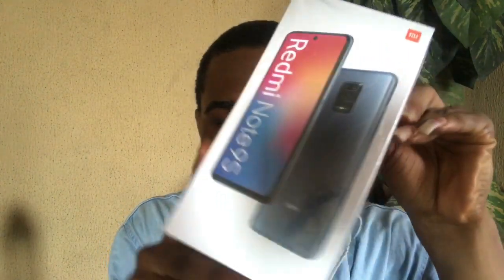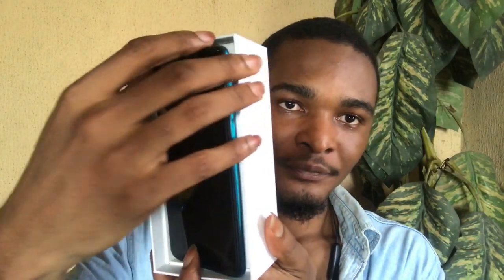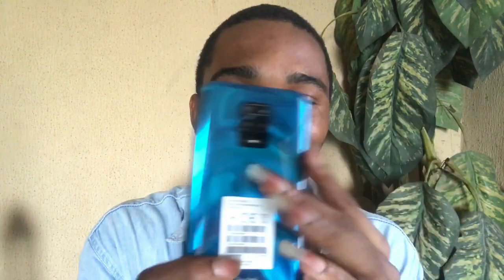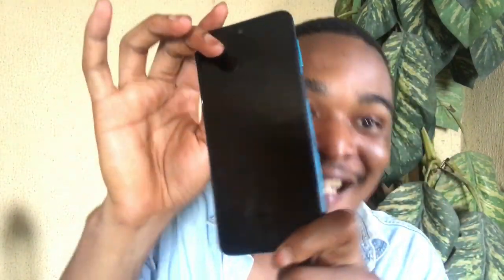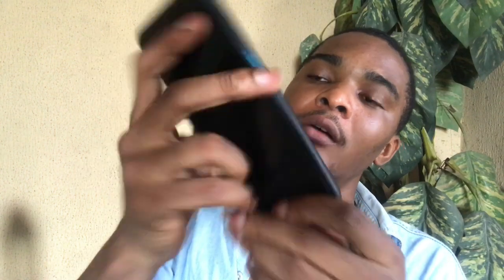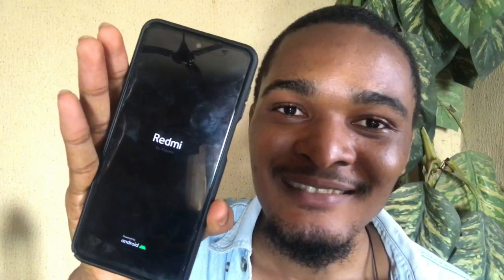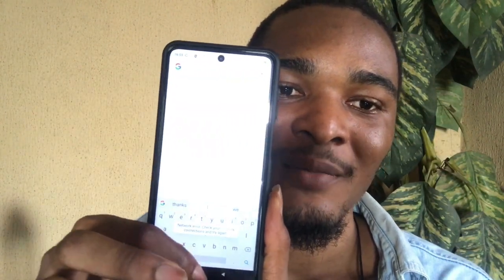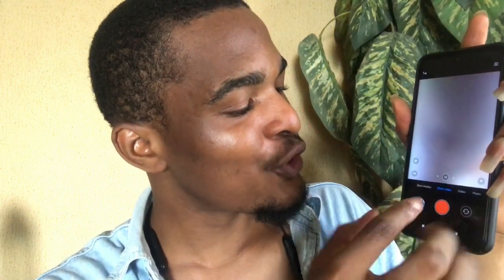Redmi Note 9s Unboxing & Honest Review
Lets be friends on Instagram